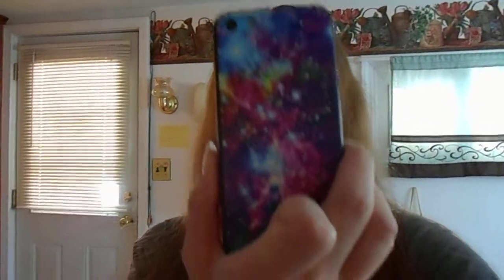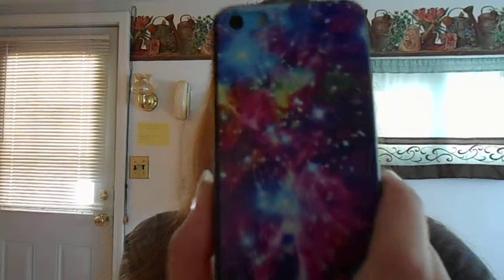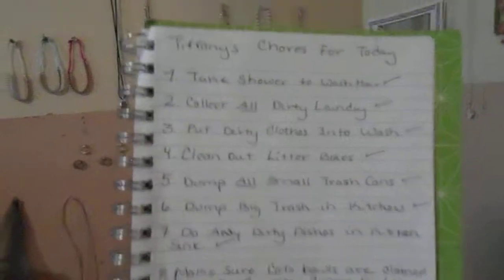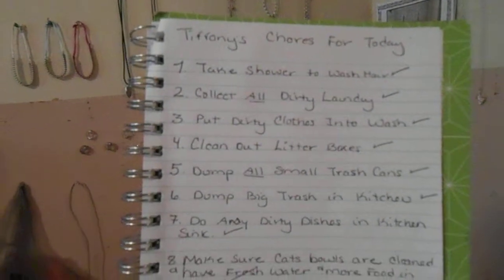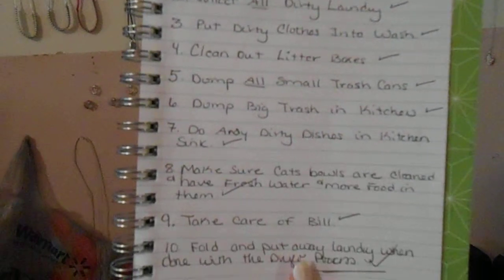Happy May 1st, Everyone!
New Day, New Month, Chores, and Different Things Coming up this month. :)